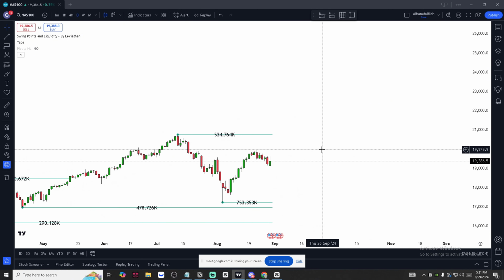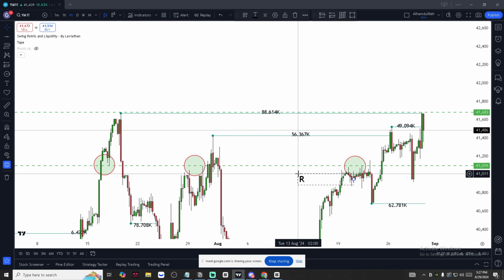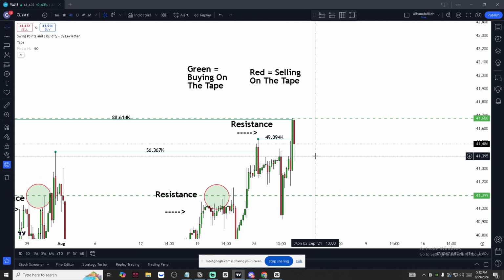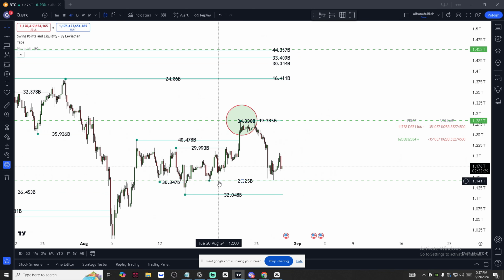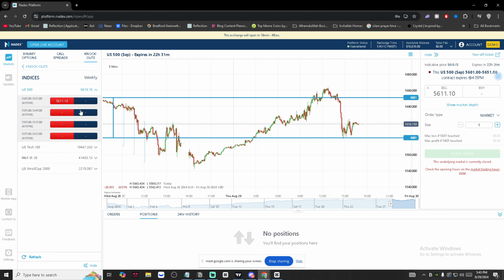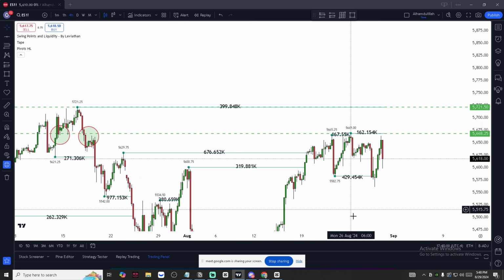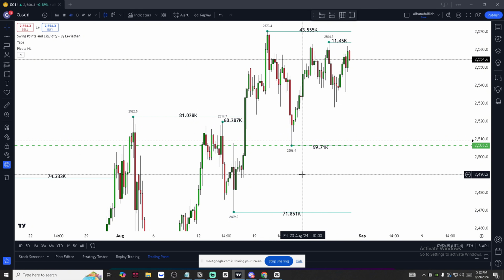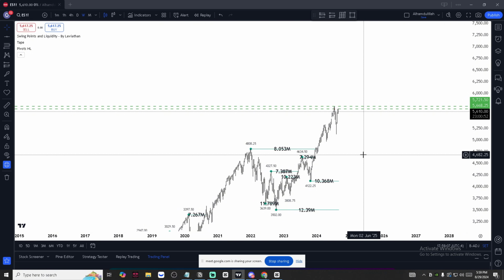The ULTIMATE Support & Resistance Trading Guide